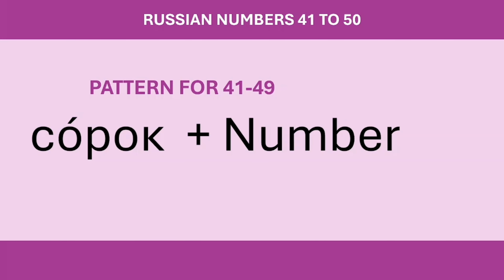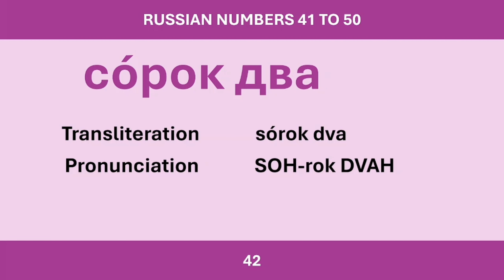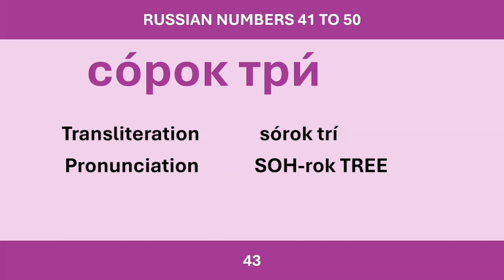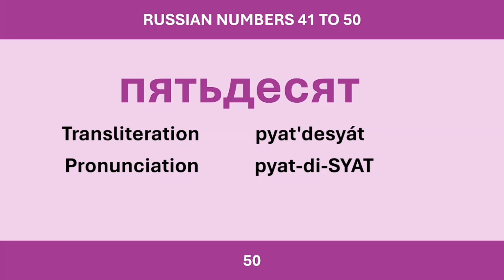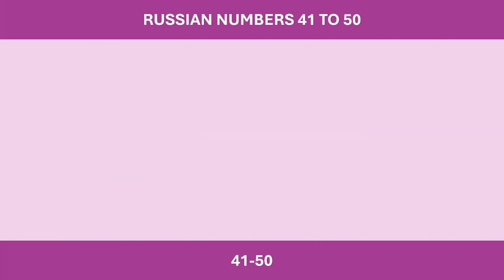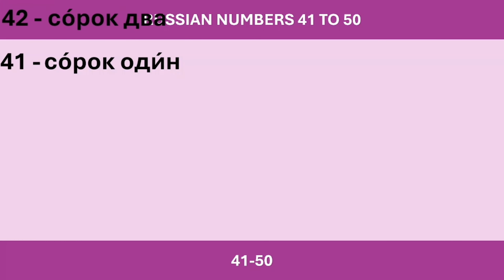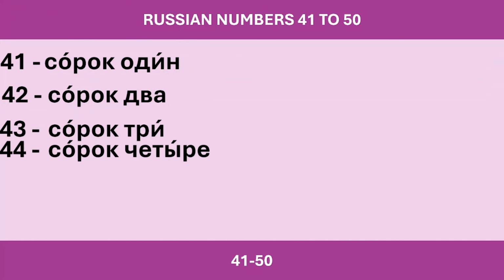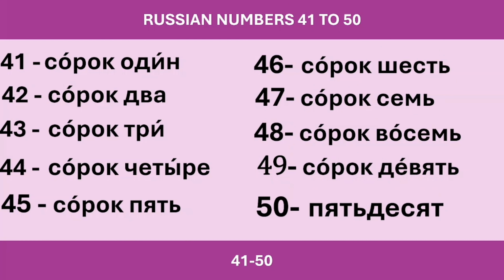Learn Russian Numbers 41–50 🇷🇺 | Easy Russian for Beginners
Mastering Russian step by step! 🇷🇺

In today’s lesson, we learn Russian numbers from 41 to 50 along with pronunciation and usage to help improve your everyday Russian communication skills.

Learning numbers is one of the most important foundations in any language — from telling time and prices to conversations and travel.

Keep practicing, stay consistent, and make progress one lesson at a time. 🚀

📚 Russian Numbers 41–50
🎯 Easy pronunciation
🗣 Beginner-friendly learning